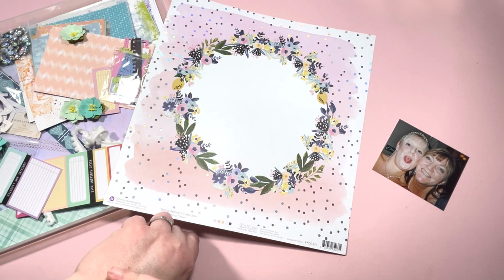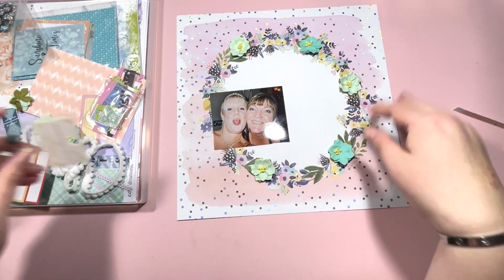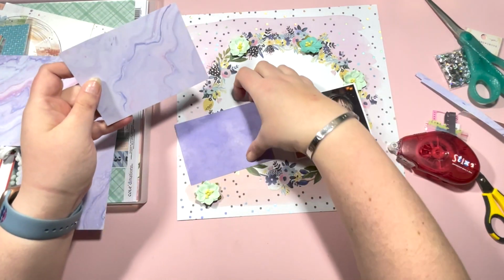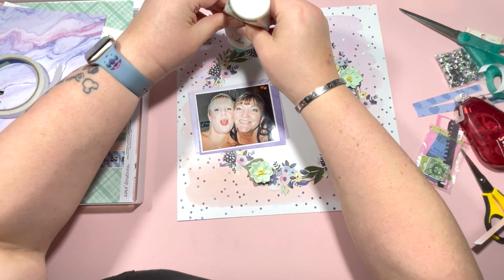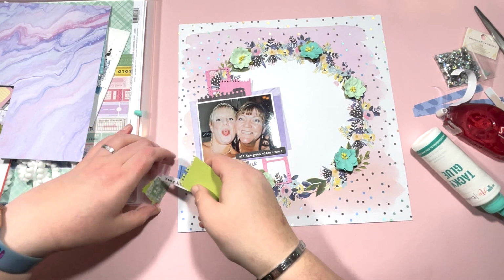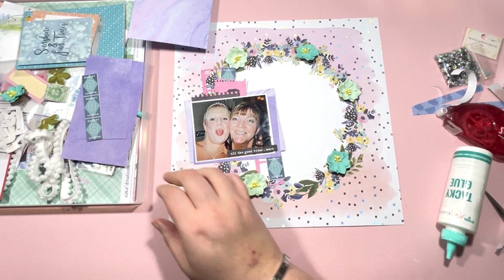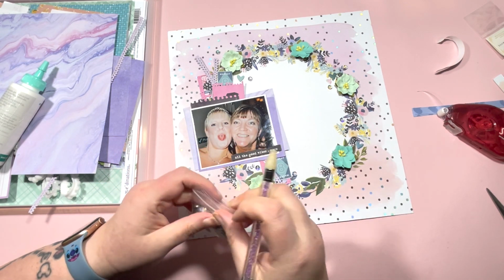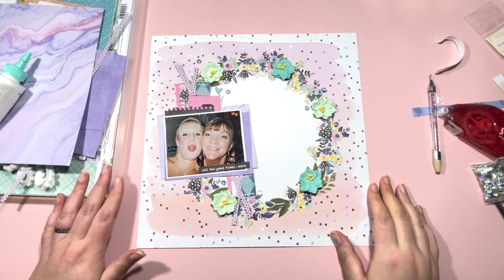SNAPPY SCRAPBOOKING | EPISODE 1 | 10 MINUTE SCRAPBOOK LAYOUT | SCRAPPYNERDUK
I'm back and bringing you some speedy scrapbooking ideas!! I challenged myself to complete a layout in under 5 minutes (spoiler alert - I failed!). so I challenged myself to finish a layout in under 10 minutes.

I hope to bring you more ideas in this series where I give ideas and examples of papers that are great for those quicker layouts (when you're short of time or wanting to get "caught up" on some projects).